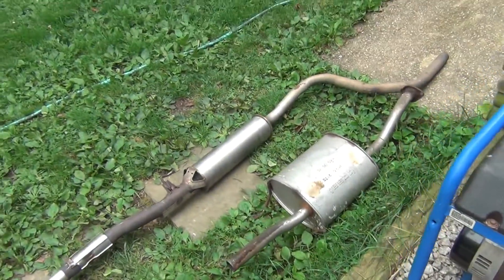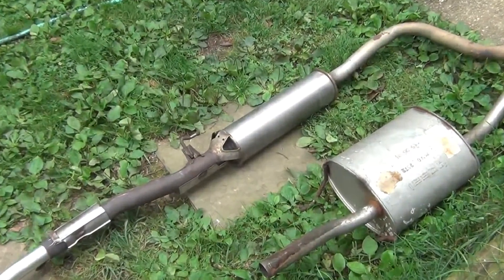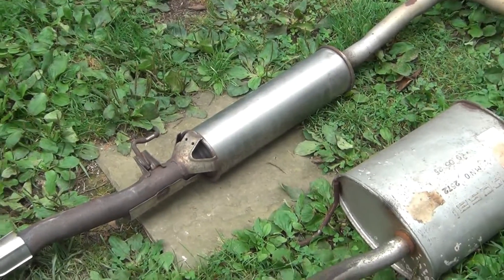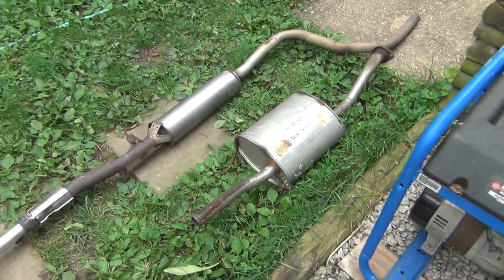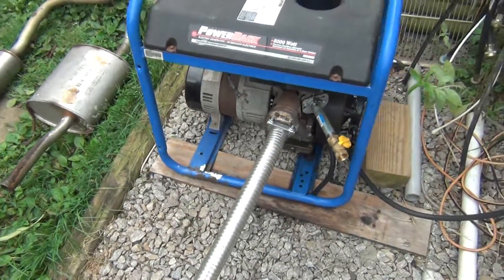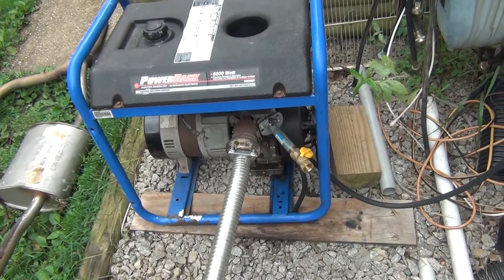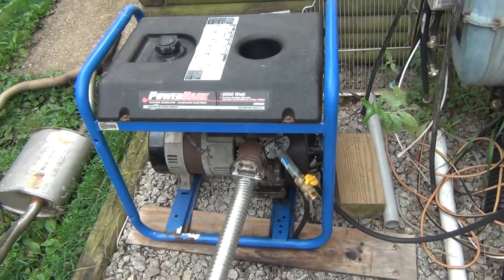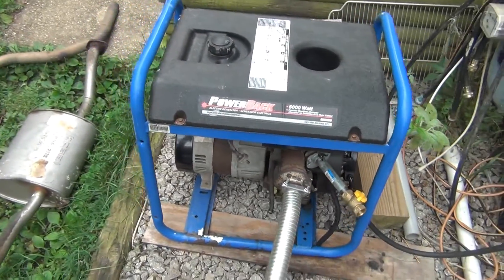How to run generator on natural gas without carburetor part 2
This is just update on first video "How to run generator on natural gas without carburetor" but this time I install home made throttle.